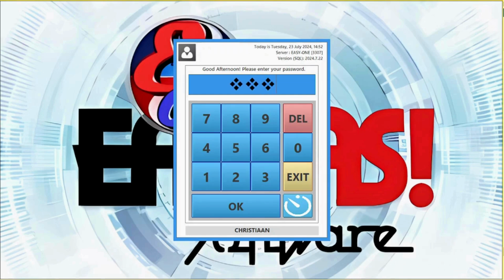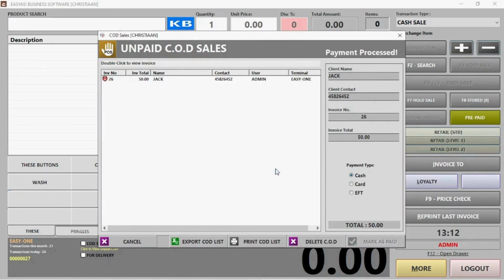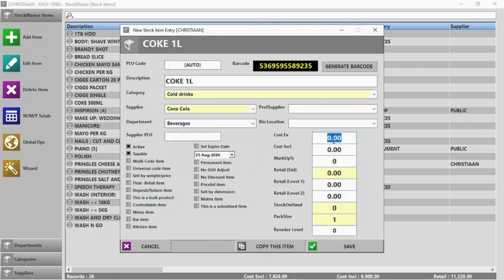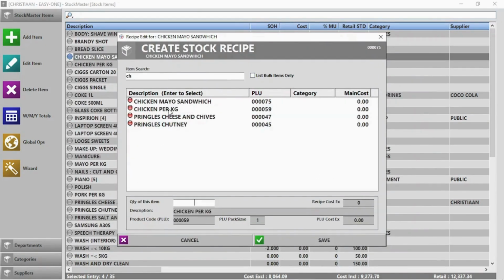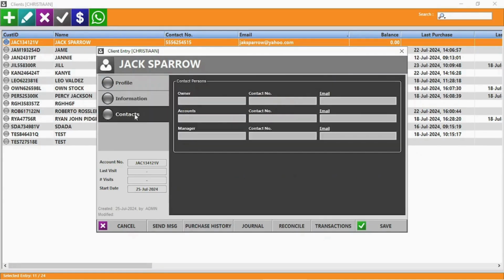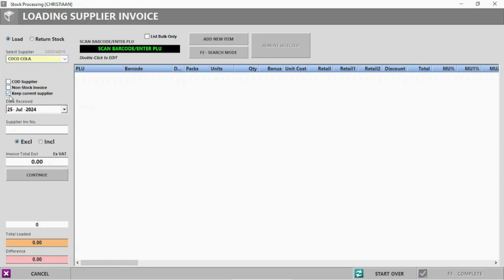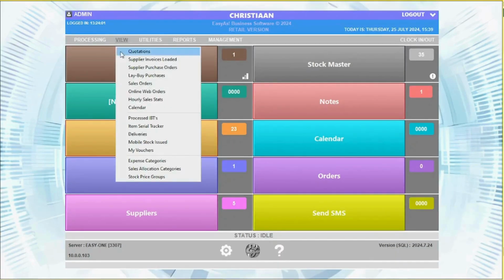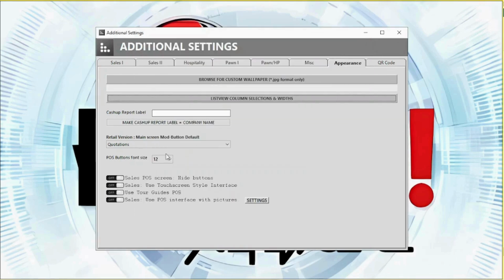Easyas! Retail Training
Get your retail team up to speed with our Retail POS system training module! This video covers everything from inventory management and sales transactions to customer engagement and reporting. Designed for training new hires or enhancing the skills of your current staff, this module helps you run a more efficient and profitable retail operation.

00:00
00:45 Point of Sale
10:40 Stockmaster
20:45 Notes
21:27 Clients
25:00 Orders
27:46 GRV